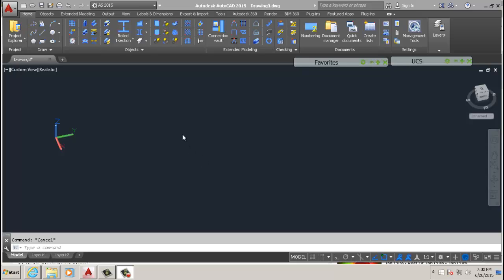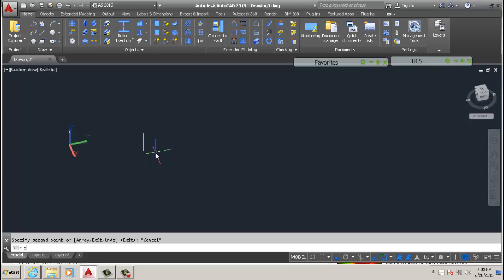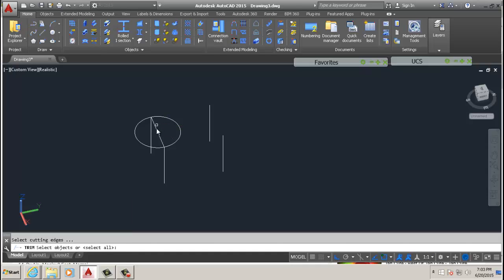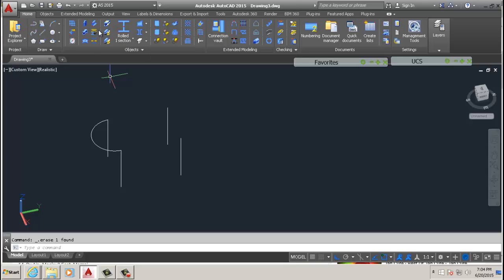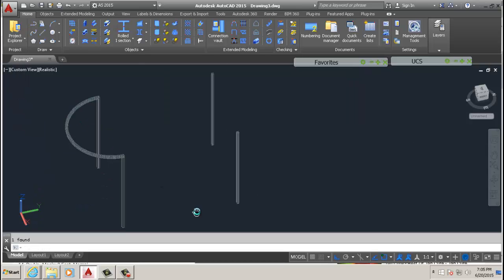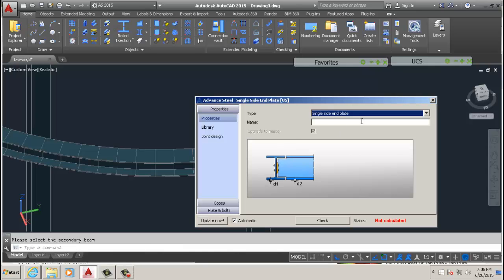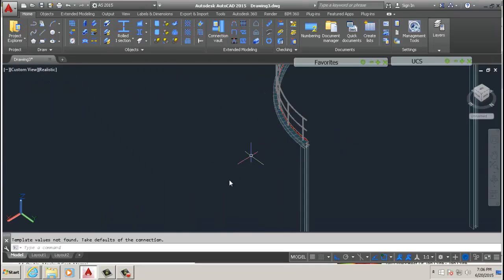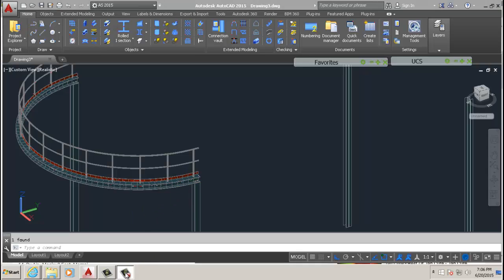AUTOCAD ADVANCE STEEL 2015 TUTORIAL response 4 curved beam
THANKS R.C.S.

thanks